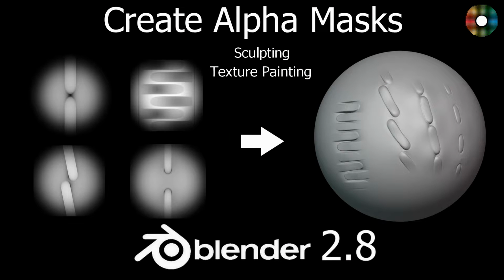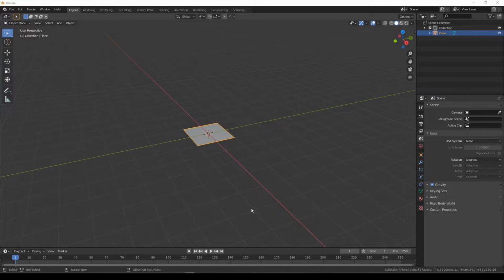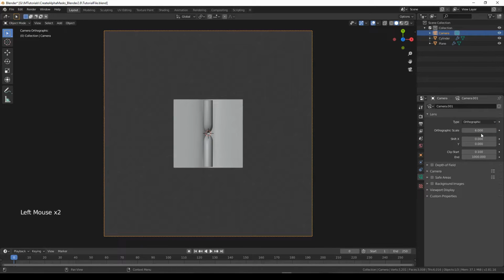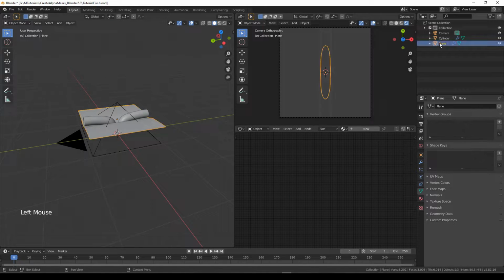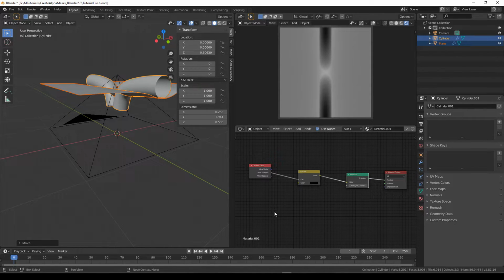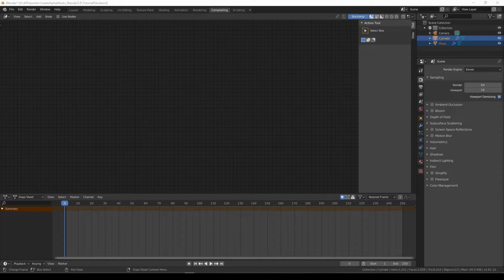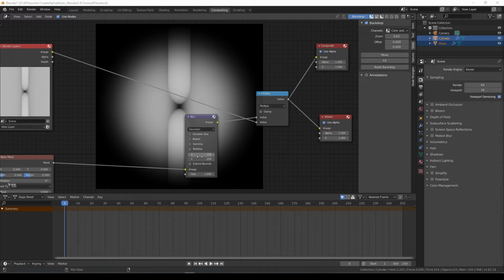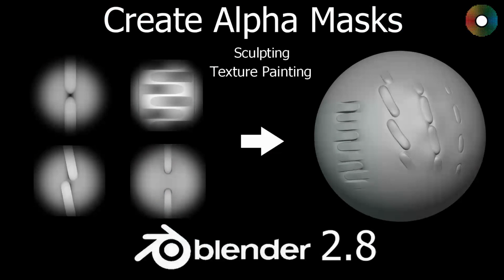Tutorial: Alpha masks creation for sculpting and texture painting (Blender 2.8)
In this tutorial I have shown how to create an alpha mask for sculpting or texture painting using Blender 2.8

1. Intro (00:00)
2. Workflow description (00:46)
3. Model a simple stitch (01:00)
4. Camera setup (03:26)
5. What is a height map (05:19)
6. Material Setup (06:02)
7. Compositing the alpha mask (10:48)
8. Use the mask to sculpt stitches (13:04)

Thanks to all of them for the great help.

This is just one of the many ways I have found out to create Alpha masks and should not be taken as a definitive guide.